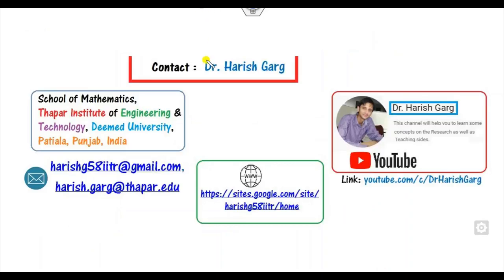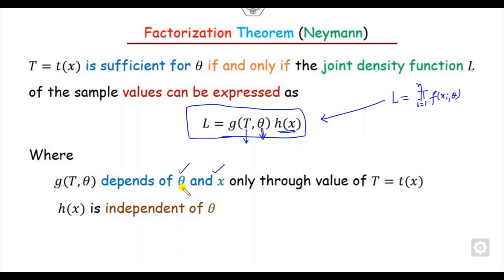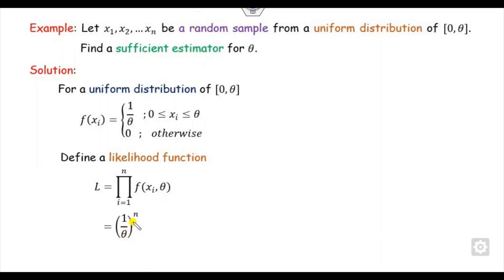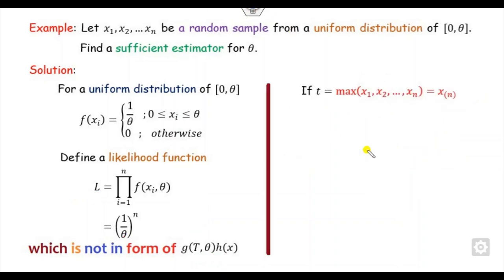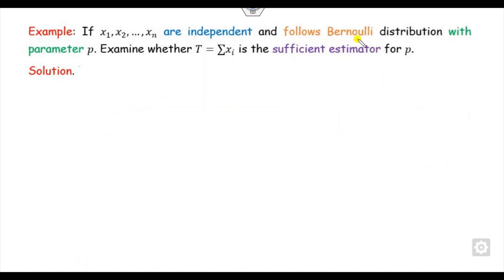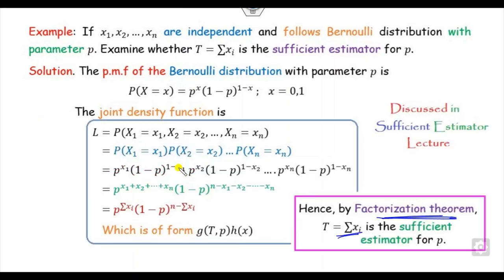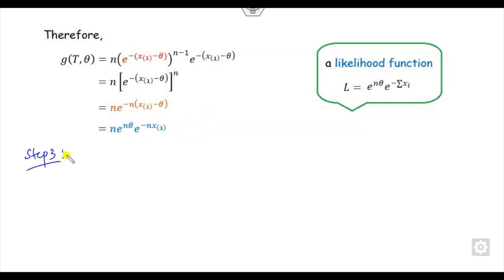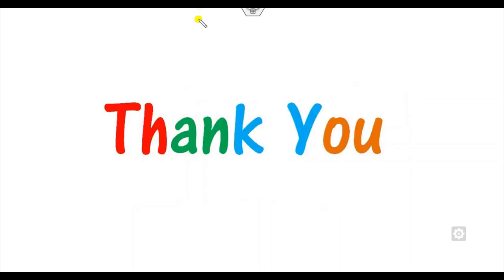Fisher-Neymann Criterion for Sufficient Estimator | 3-steps Rule to solve examples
This video explains the Fisher-Neymann Criterion for Sufficient Estimator along with 3-steps Rule to solve examples.